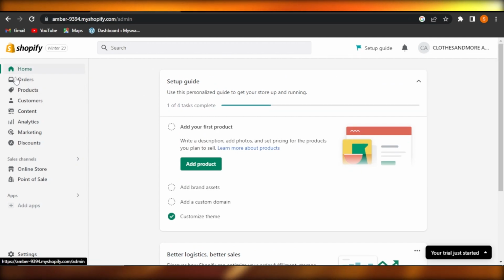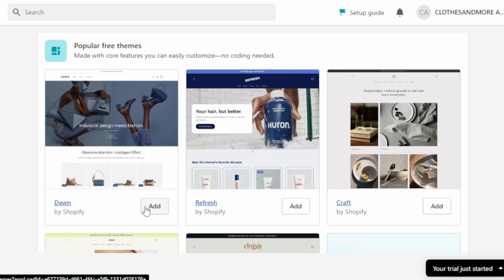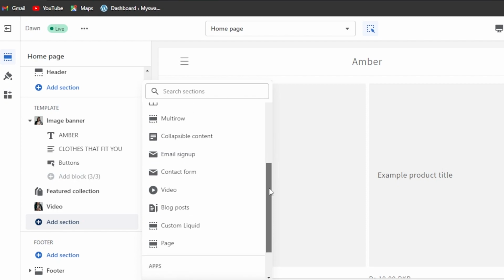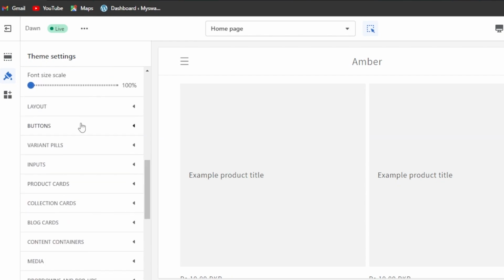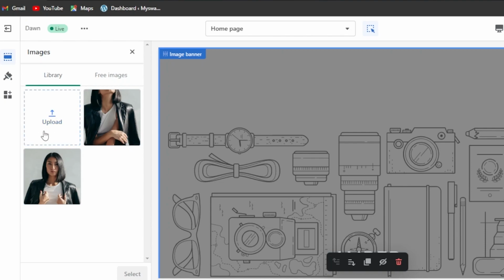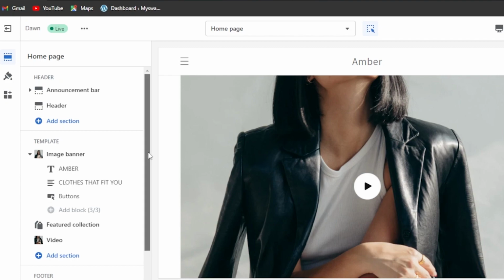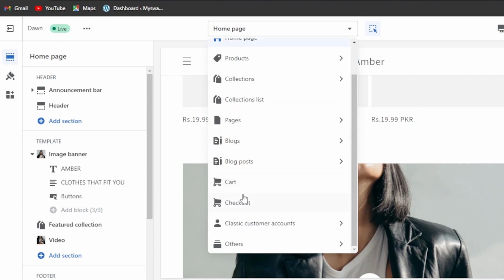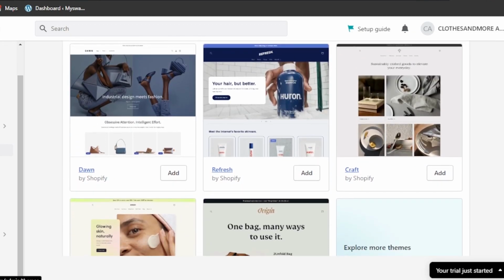Shopify Website Design Tutorial 2025 (Step By Step)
In this video I show you Shopify Website Design Tutorial. It is really easy and learn to do it in just a few minutes by following this super helpful tutorial to get a better understanding of everything.